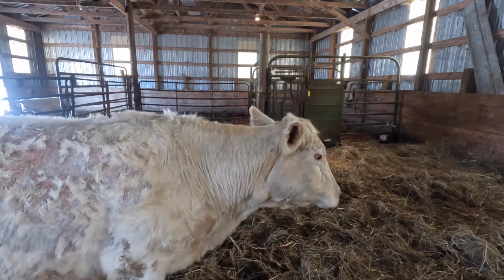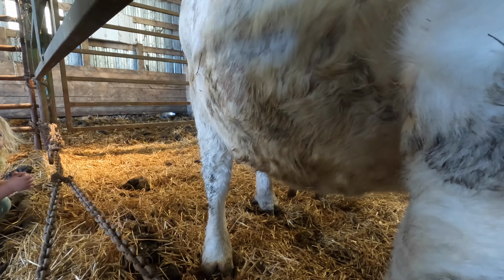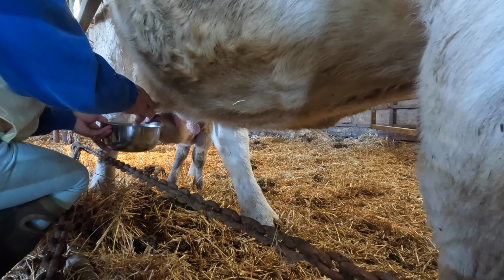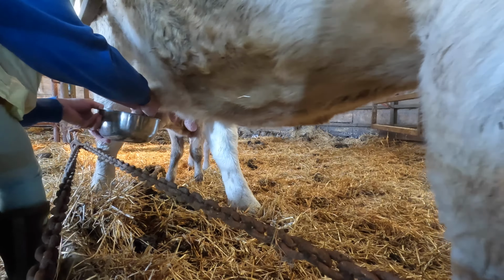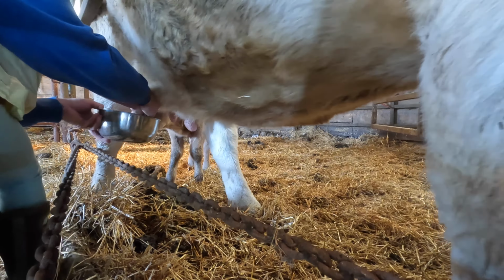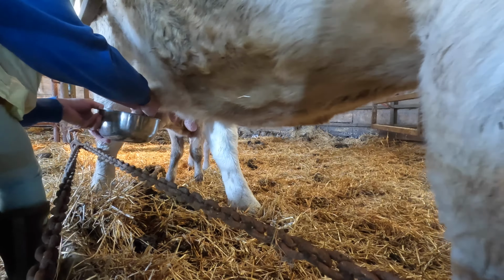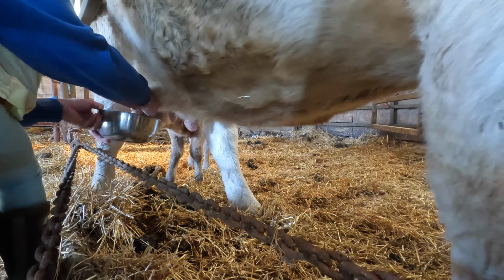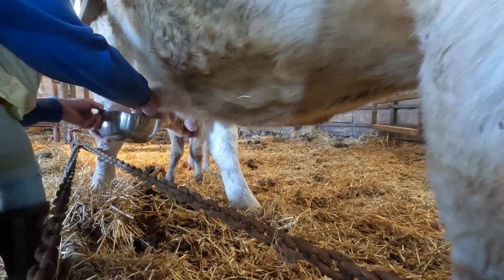Farming with Vaughn & Maiya.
I am a 4th generation farmer in Northeast South Dakota where I own and operate a grain farm and raise beef cattle.  I took over this farm in the spring of 2020 with my wife Sarah and children Vaughn and Maiya.  We hope you enjoy the videos and learning what we do around our farm every day.